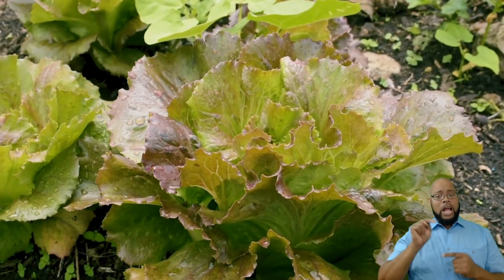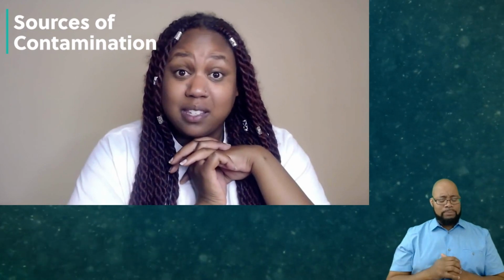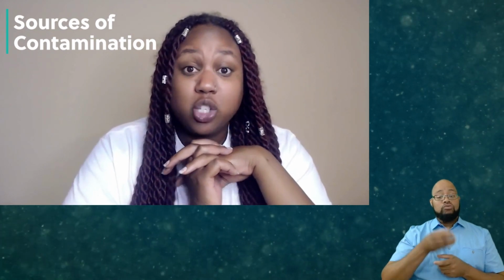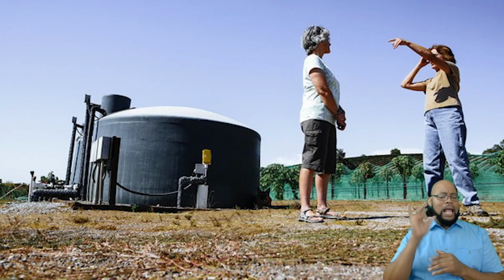Good or Bad? Nitrogen in Drinking Water and its Health Impacts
Join Rose Santana as she takes viewers on a journey to learn all about the nitrogen in our drinking water.
This content is made ASL accessible by Vidman Barber.